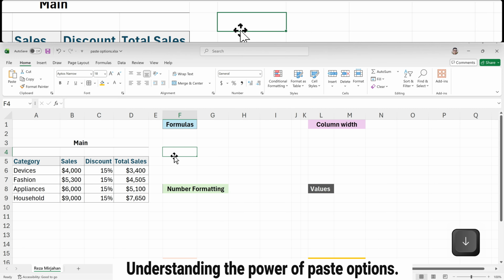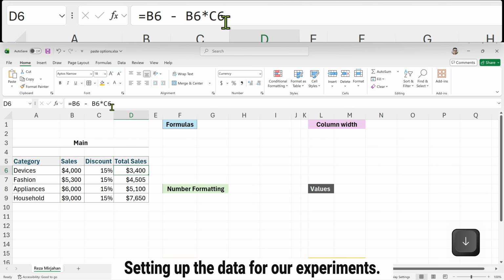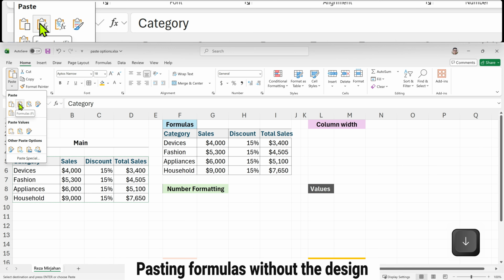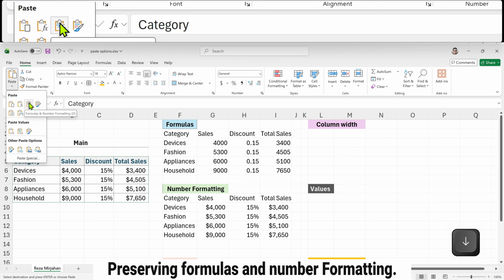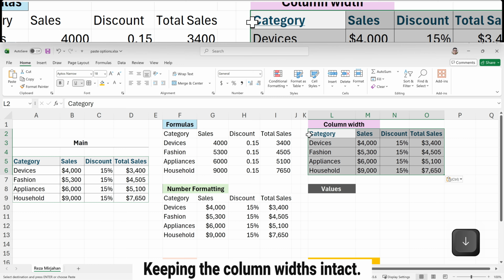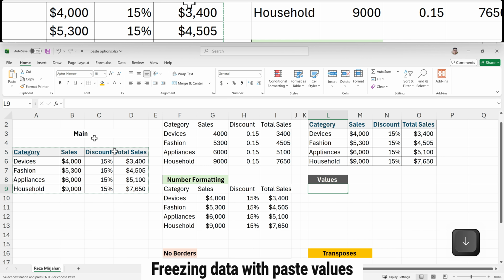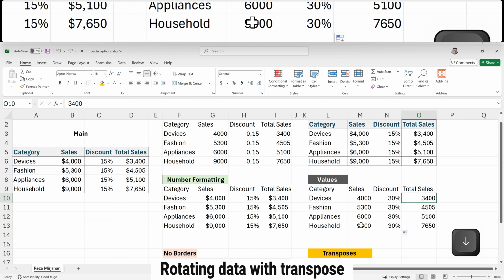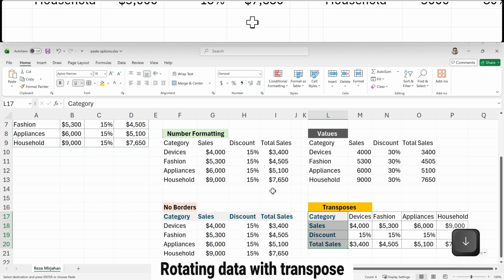How to Paste Values, Formats, Transpose and Formulas in Excel ?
Paste Options
Learn why pasting is more powerful than copying and how Excel gives you full control over how data is placed.

00:00 - Understanding Paste Options
00:31 - Setting Up the Data
01:05 - Option 1: Pasting Formulas (Without Formatting)
02:15 - Option 2: Pasting Formulas and Number Formatting
02:53 - Option 3: Keeping Source Column Widths
03:35 - Option 4: Pasting with No Borders
04:02 - Option 5: Paste Values (Freezing Data)
05:01 - Option 6: Transposing Data

🧪 Preparing the Sample Data
Explore the structure of the source table, including calculated totals and discounts, and why it’s perfect for testing paste behavior.

🧮 Paste Formulas Only
Copy formulas and logic without bringing along unwanted styles, borders, or visual formatting.

💲 Formulas with Number Formatting
Keep calculations intact while preserving currency symbols and percentages for clean, readable results.

📐 Keep Source Column Widths
Paste data without breaking your layout by maintaining the original column widths.

🧼 Paste Without Borders
Remove grid lines while keeping colors, fonts, and number formatting for a cleaner appearance.

🔒 Paste Values
Convert formulas into fixed numbers to lock results and prevent future changes.

🔄 Transpose Data
Flip rows into columns (and columns into rows) to completely reorient your data layout.

🚀 These paste techniques will save you time, reduce errors, and give you full control over how your data behaves and looks. Don’t forget to experiment with these options to see which works best for your workflow!